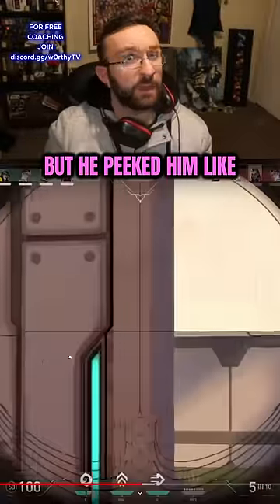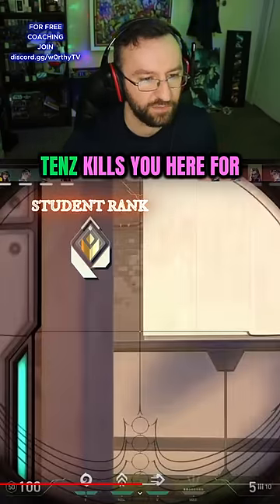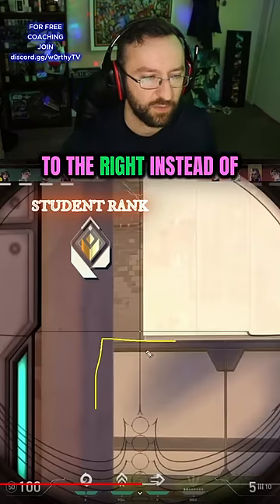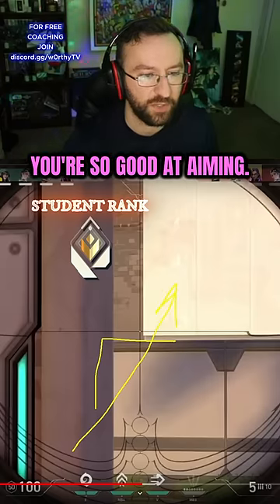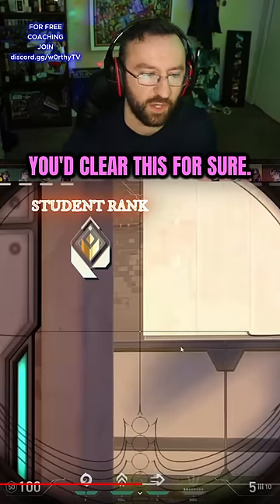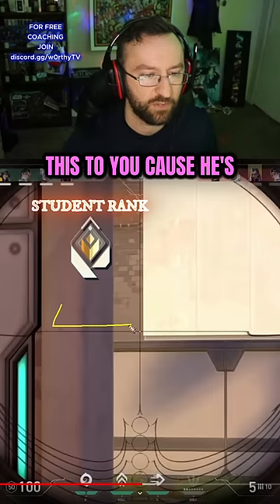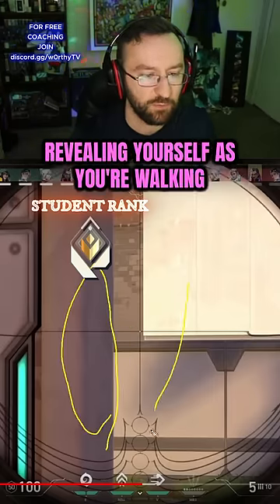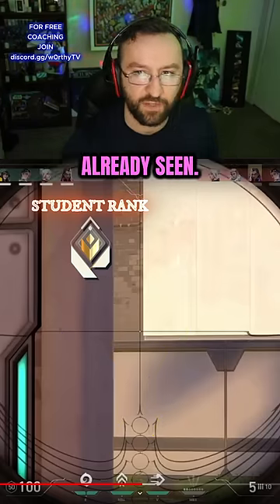Dont Peek TENZ Like This..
Dont Peek TENZ Like This in valorant ranked matches